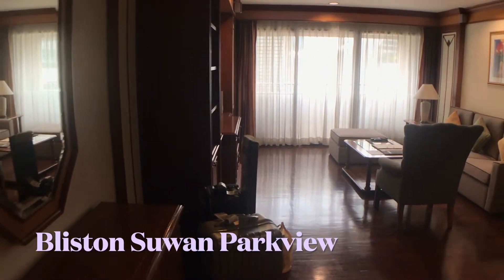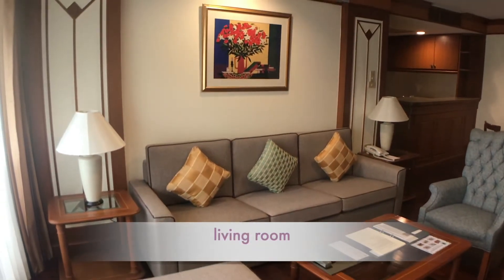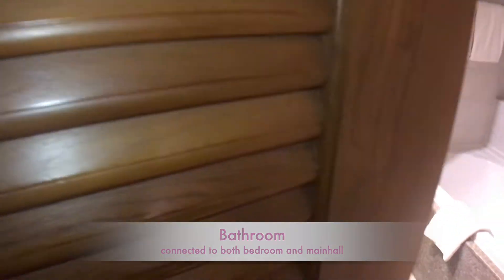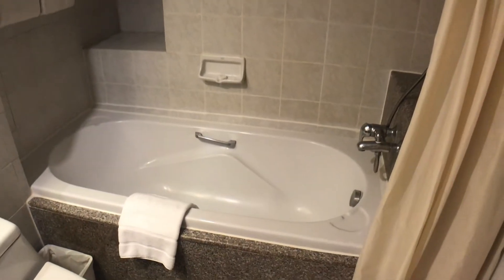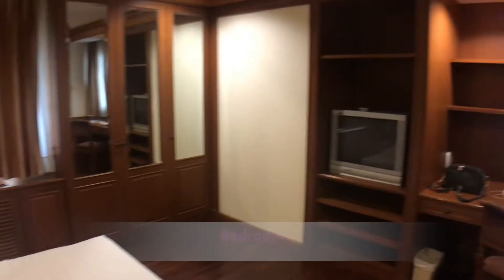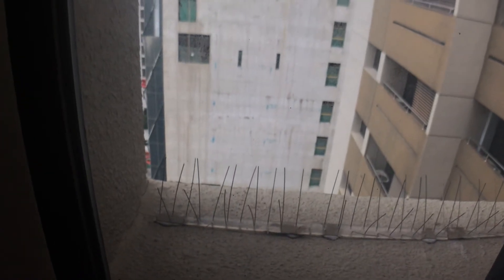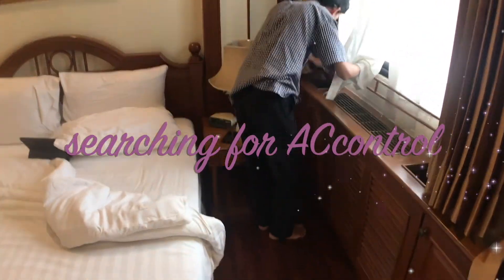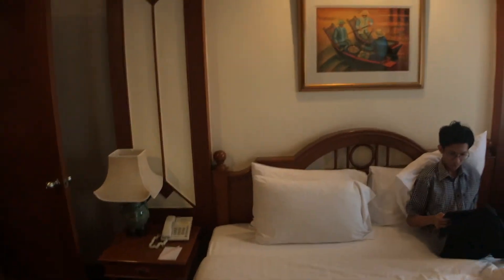Room tour- Bliston Suwan Parkview (days in bkk)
As I search for a place to stay before my OET  exam at the AUA language centre Bangkokk, I found this place . It is near the exam centre . The price is reasonable for service. So, I want to share :)
15 minutes walk to AUA
5 min by taxi
two way road
private and calm for the exam preparation
includes gym and swimming pool , self washing and drying area on 5th floor
mini mart in the parking area,
10 min walk to 7-11
breakfast is superb